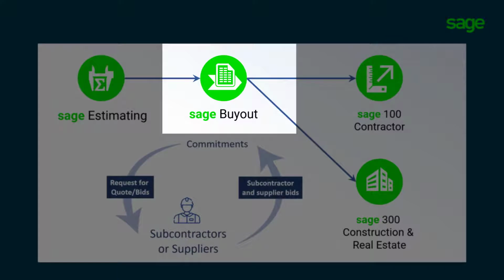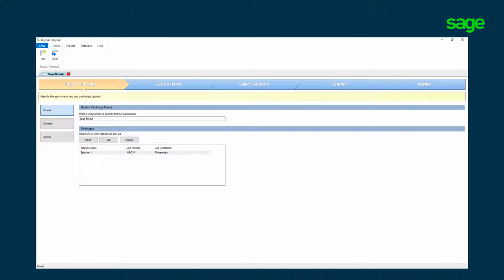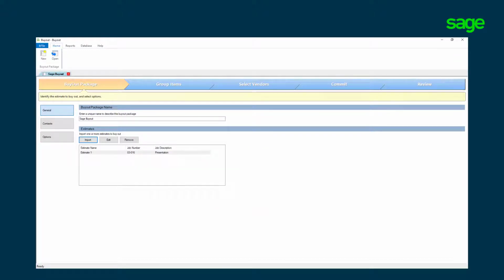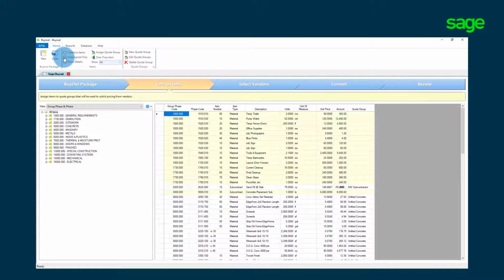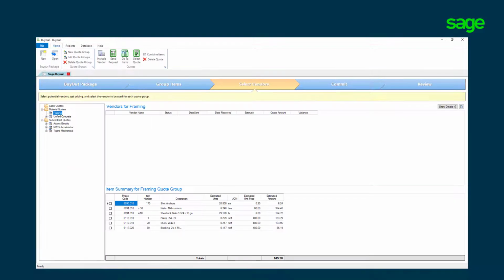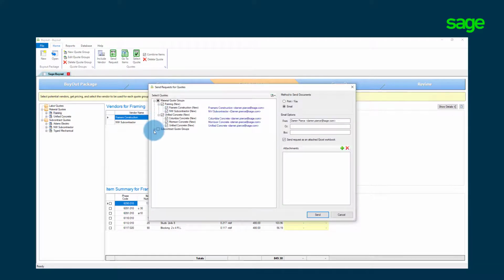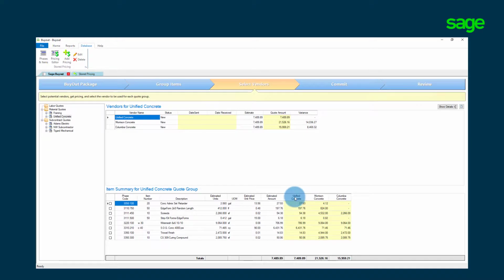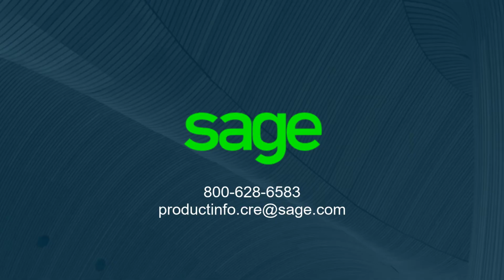Sage Estimating Buyout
Turn Detailed Estimates Into RFQs and Purchase Orders

The buyout process is one of the most critical steps in delivering a profitable construction project. Even before breaking ground, profitability could be based on how well you buy out the project.

With Sage Estimating Buyout, you can use the items in your estimates to request prices from suppliers and subcontractors, issue purchase orders, and transfer commitments to Job Cost and Purchasing applications.